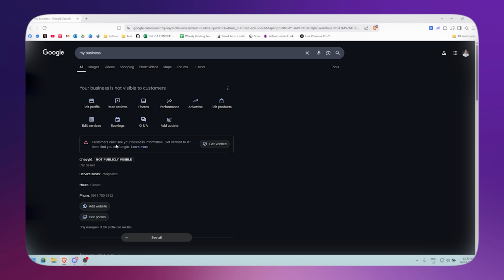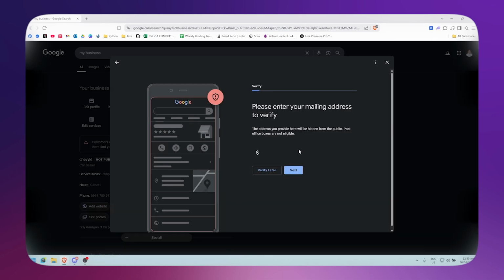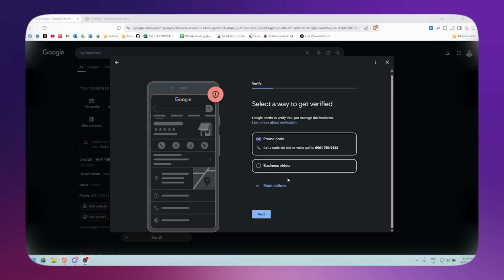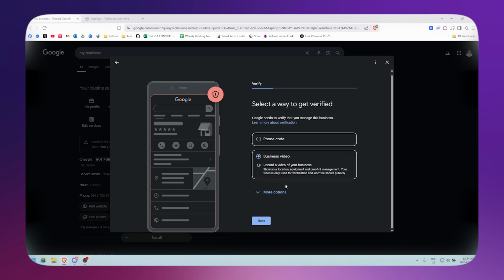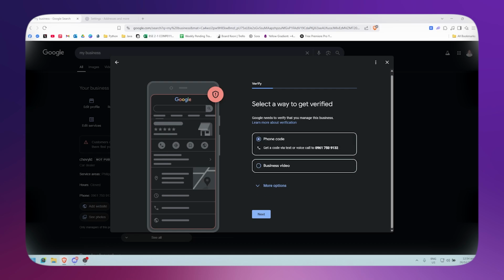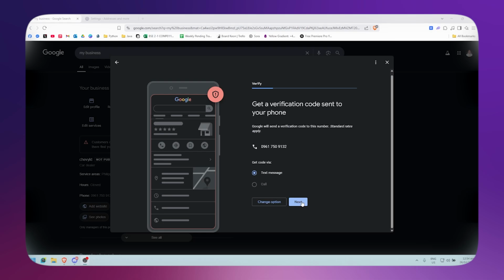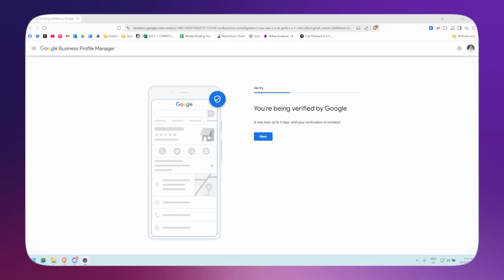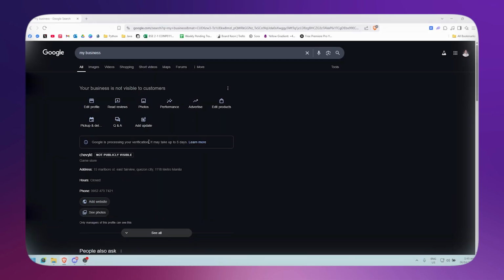How To Verify Google Business Profile (2026 Updated Tutorial)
Learn how to verify your Google Business Profile efficiently in 2026 with this step-by-step updated tutorial, ensuring your business gains visibility online.